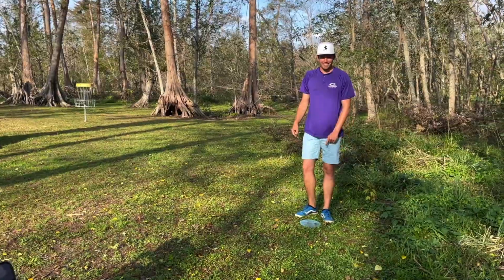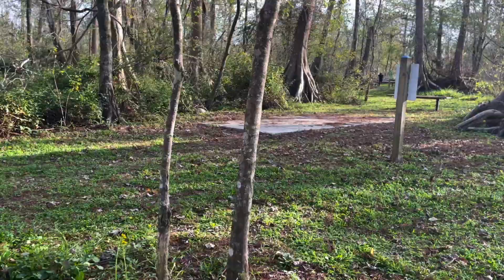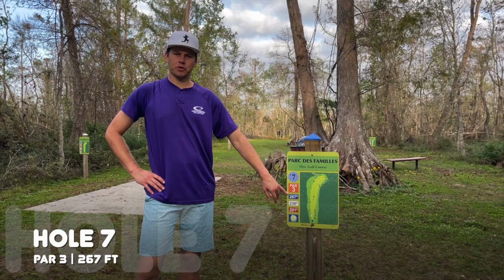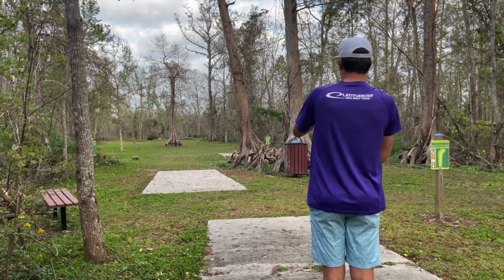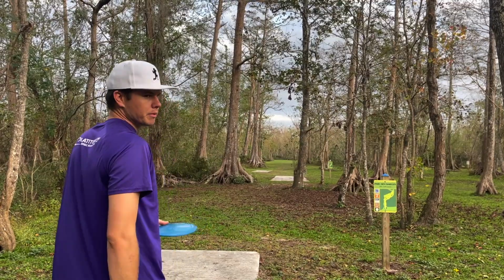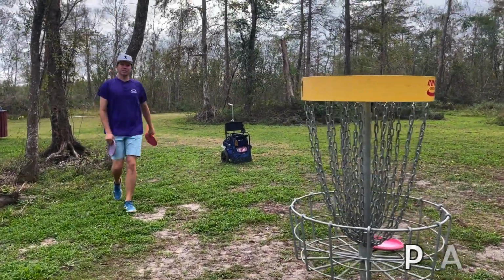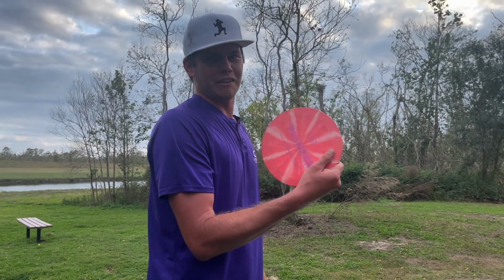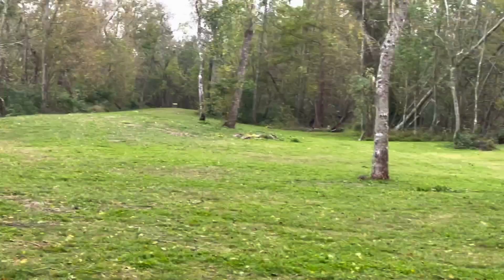2021 Vlogmas Day 14 | Parc De Familles, LA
I am excited to be bringing you guys 25 different courses in 25 days for this years Vlogmas! I will be playing courses in all of the states along the southern border of the United States including California, Arizona, New Mexico, Texas, Louisiana, Mississippi, Alabama, and Florida!

Day 14 found us just south of New Orleans at Parc De Familles disc golf course. Parc De Familles is a technical wooded track designed by John Houck, and is an armadillo hot spot!! Offering multiple tee pads on each hole to suit many different skill levels and boasting beautiful exposed cypress roots throughout the course, anyone in the family can enjoy a walk in the Louisiana woods here!

Cheers Y'all

Connor O'Reilly
Latitude 64
OTB Discs | code: CONNOR